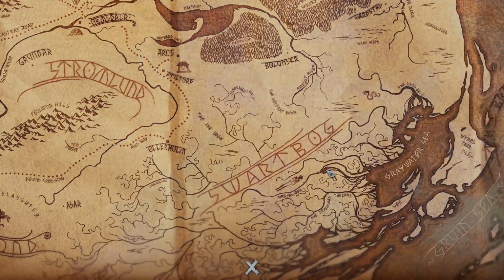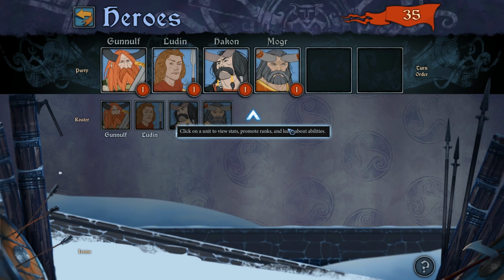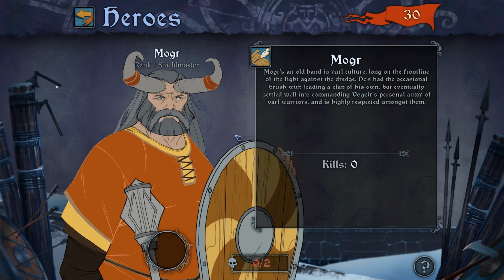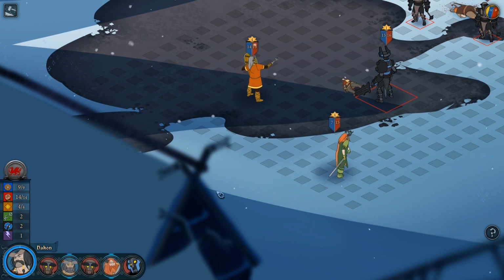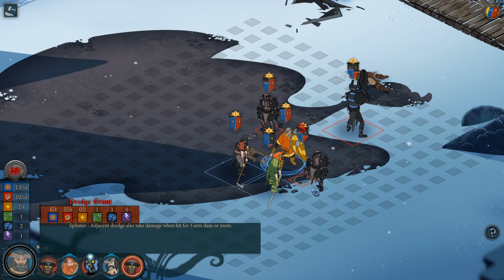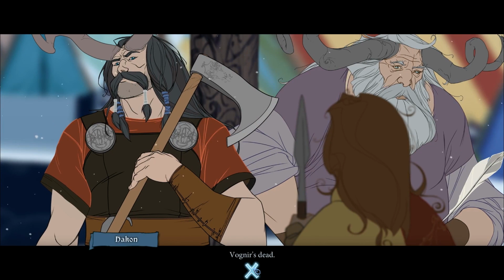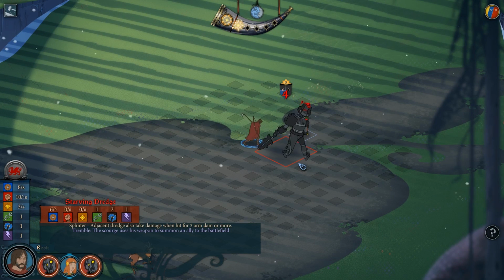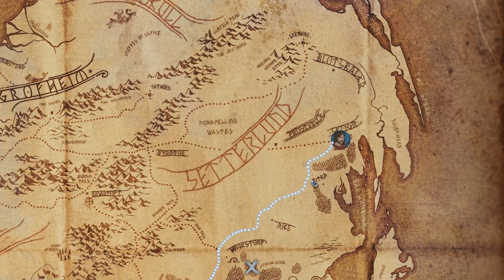Let's Play The Banner Saga part 3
We meet the dredge.

The Banner Saga is an RPG developed by Stoic and published by Versus Evil.